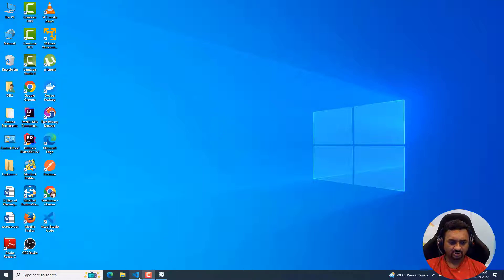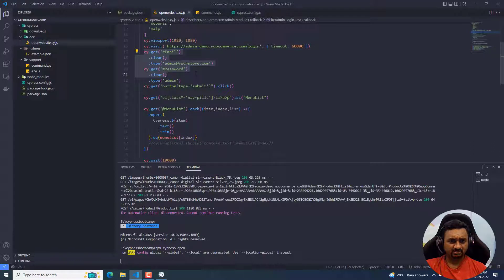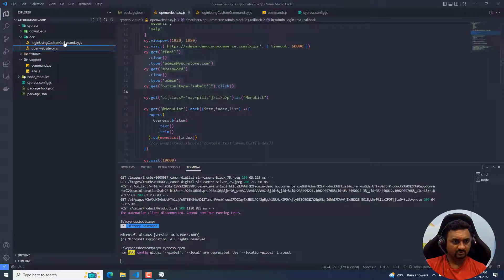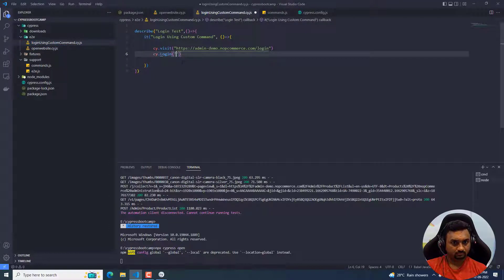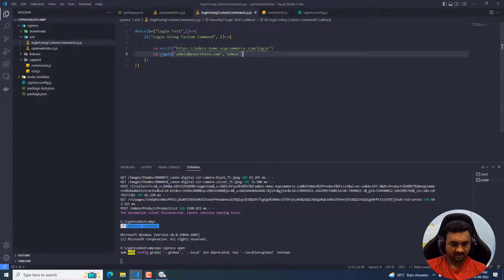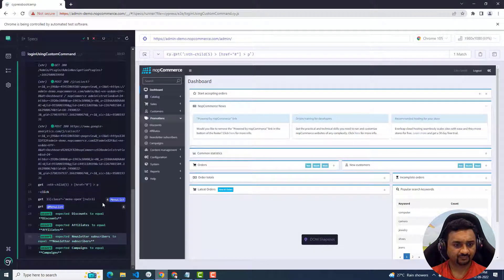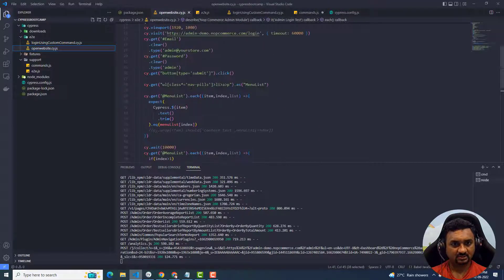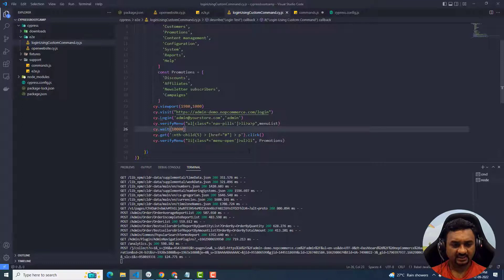EP-6 Creating Custom Commands In Cypress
The video contains the details on How to create custom commands in cypress. Explained on how to create custom command for login , Menu and Sub Menu Verification